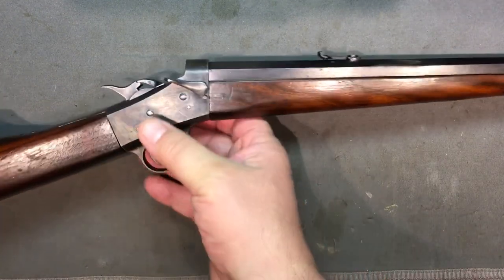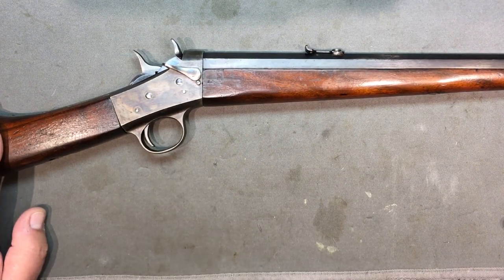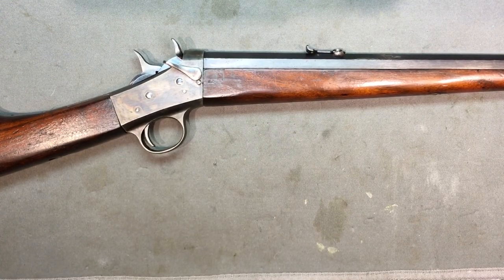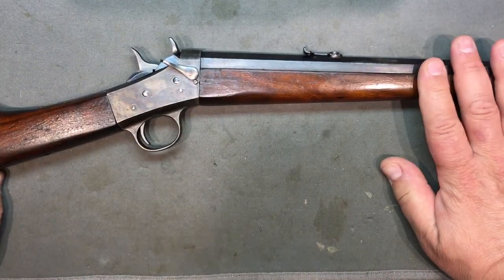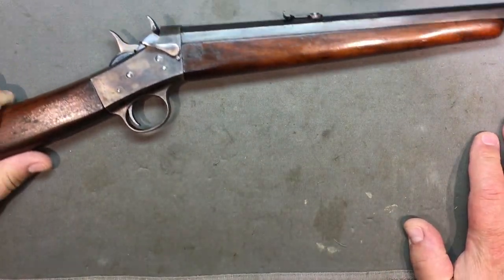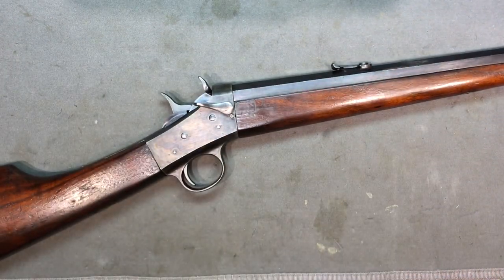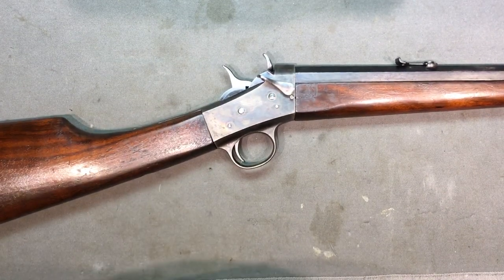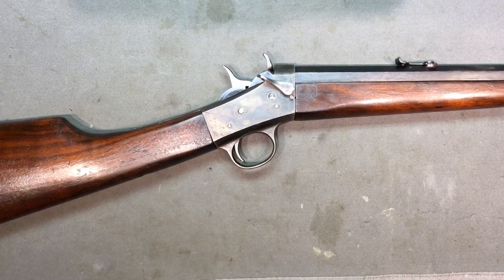Remington Model 4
This mini Rolling Block chambered in .22 short or long is one of my favorites.  It is NOT a cheap .22 copy of a military center fire Rolling Block but it’s own finely crafted .22 caliber version which has all of the charm and history of its  larger Remington cousins.